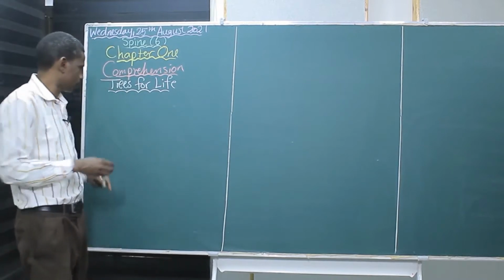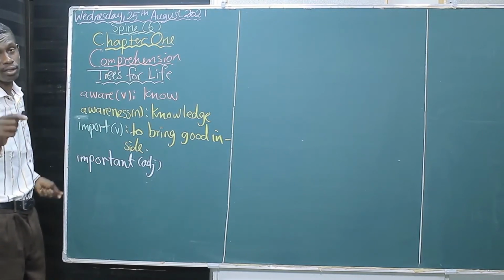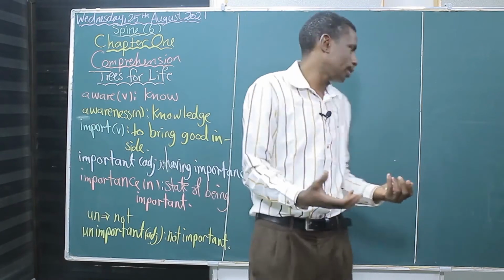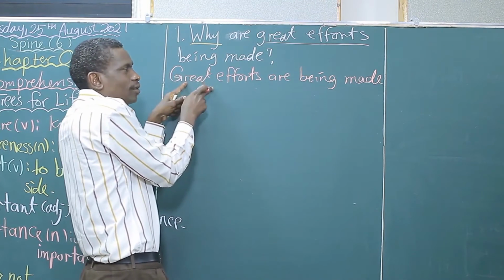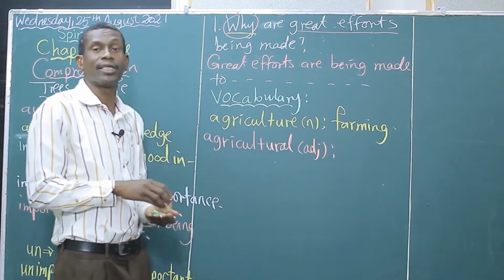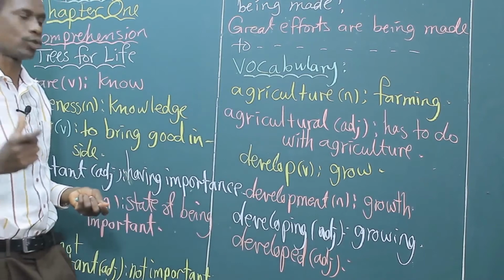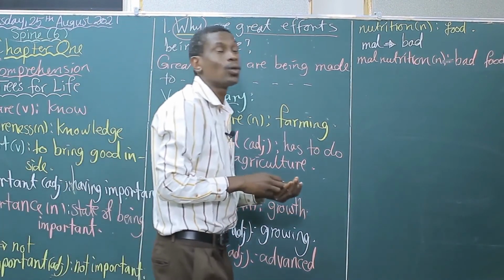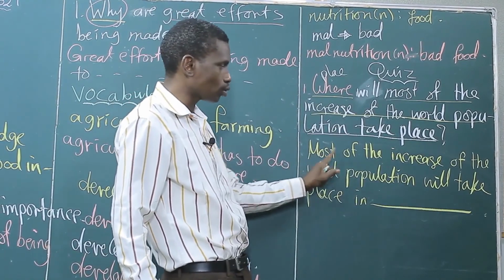03-Lesson-1-Trees For Life _2